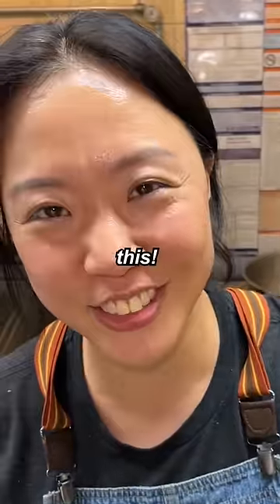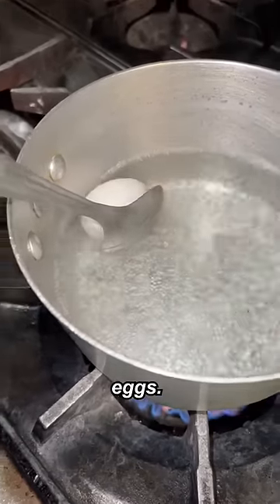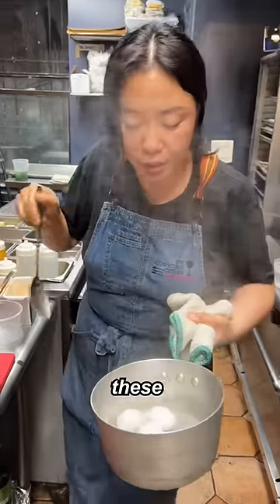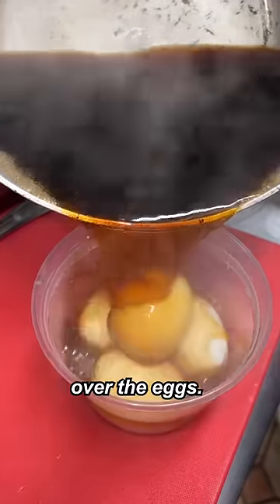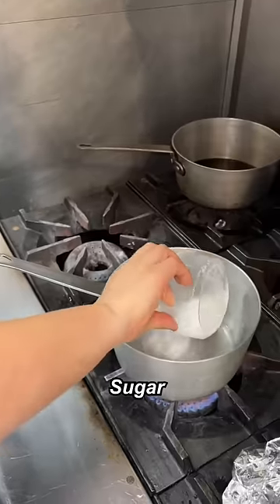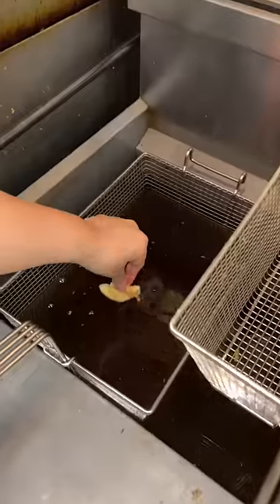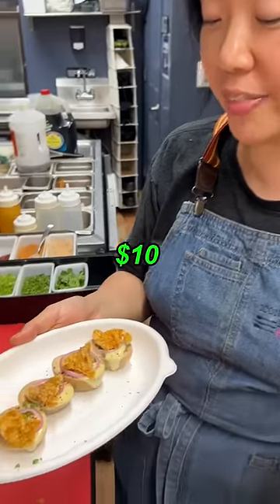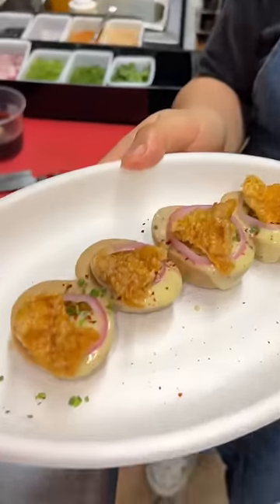Making the most of $10 in New York City!🤣🙌